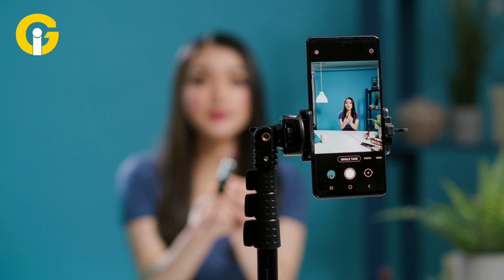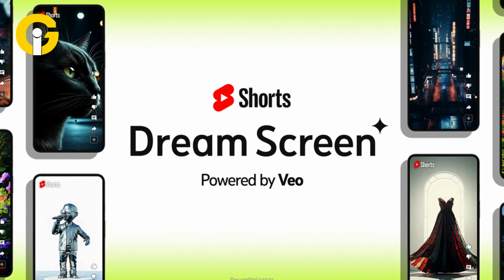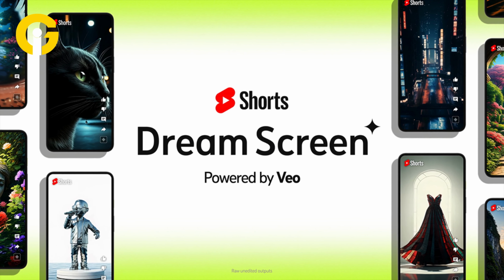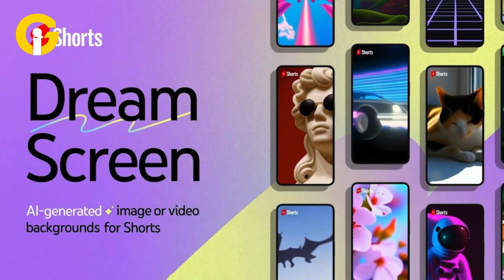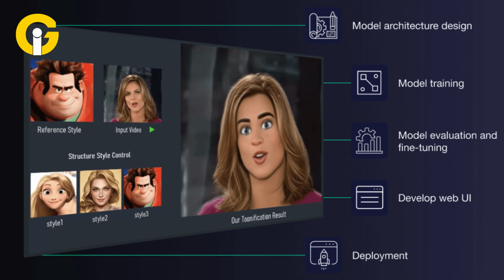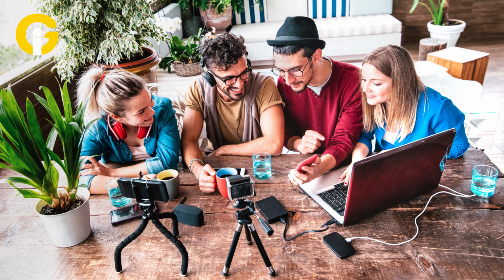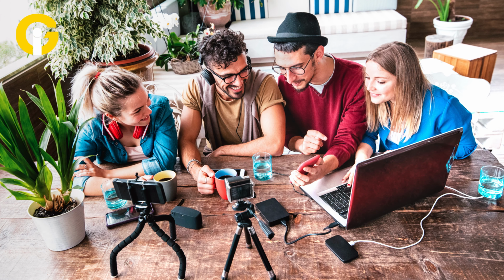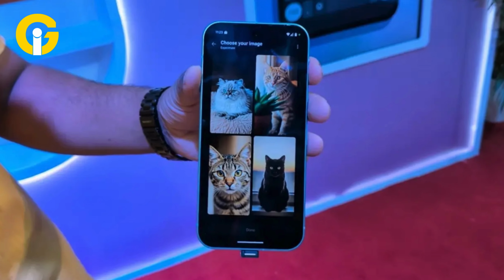YouTube’s AI-Driven 6-Second Shorts Creation Explained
YouTube’s latest AI feature can automatically generate 6-second Shorts clips, transforming content creation!

This tool leverages AI to simplify short-form video production, making it quicker and more accessible for creators to engage viewers with bite-sized content.